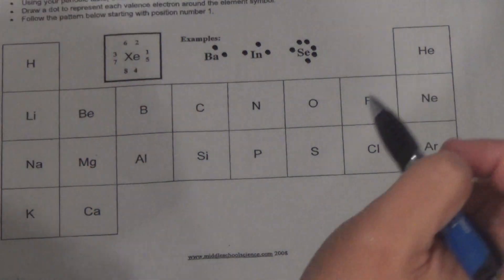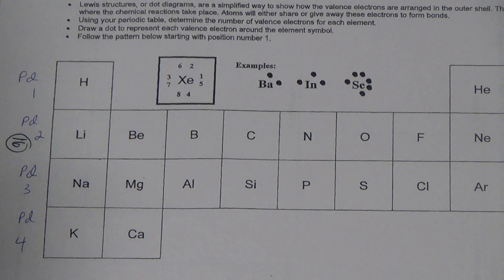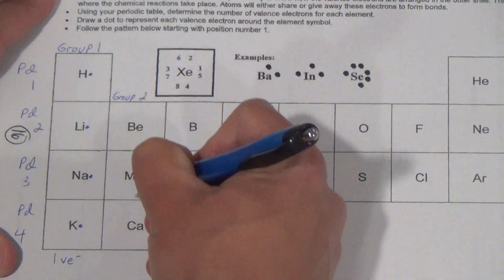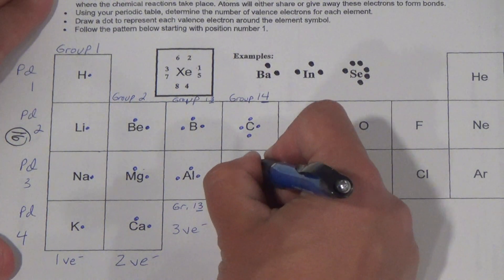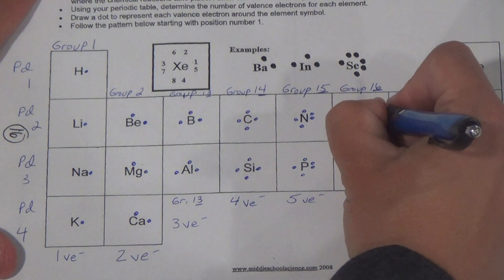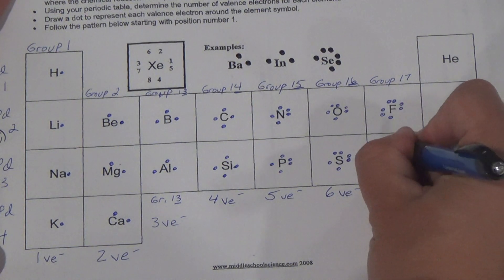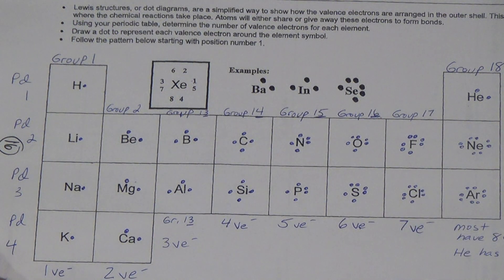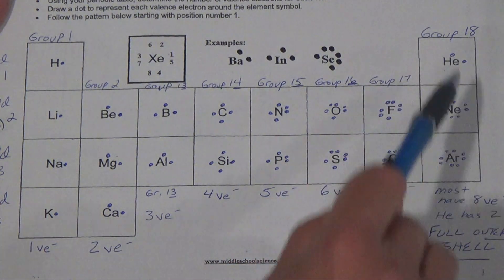8GC Science Virtual Learning: Lewis Structures on the Periodic Table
Providing personalized instruction effectively in a safe, convenient, user-friendly, engaging environment for our students.